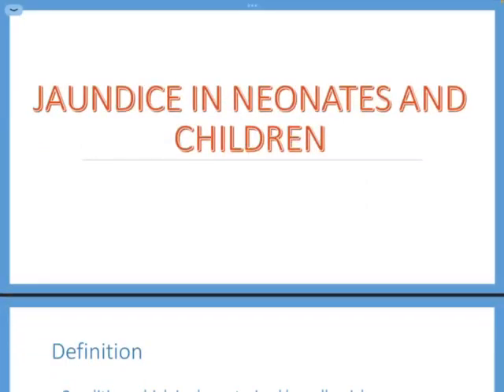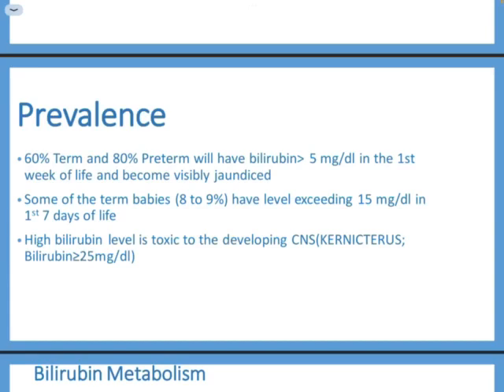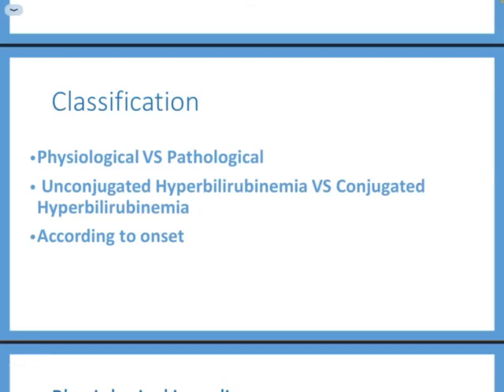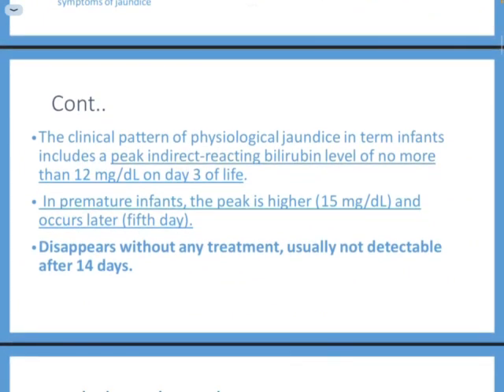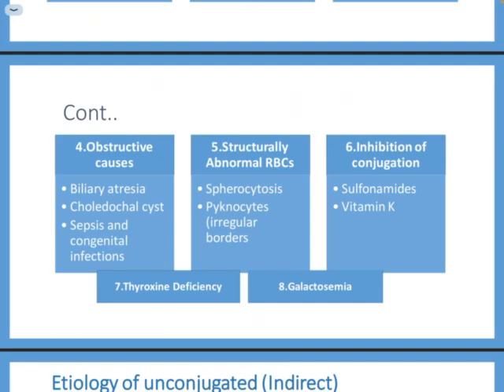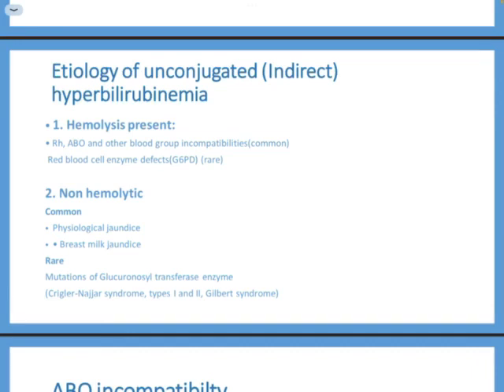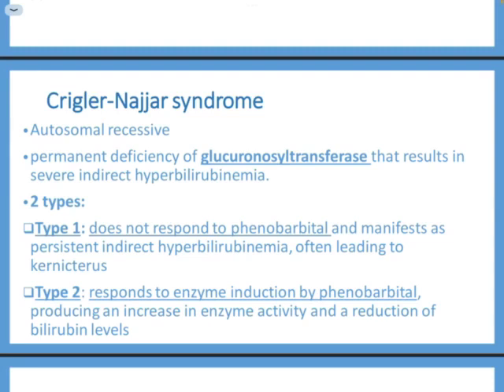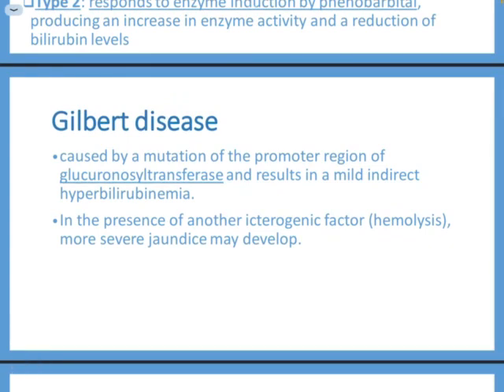Group A - L19/Jaundice in neonates and children